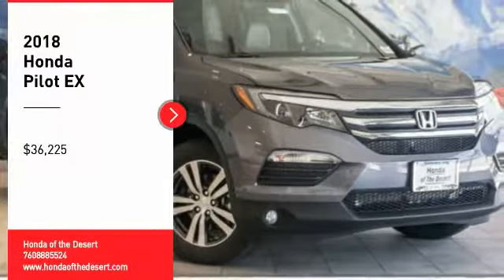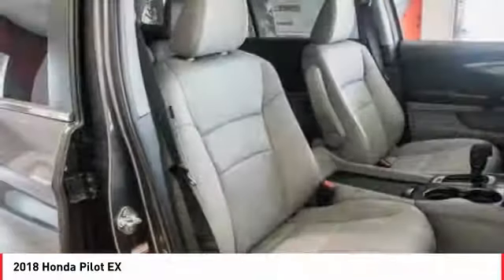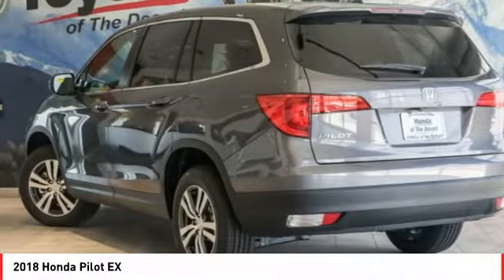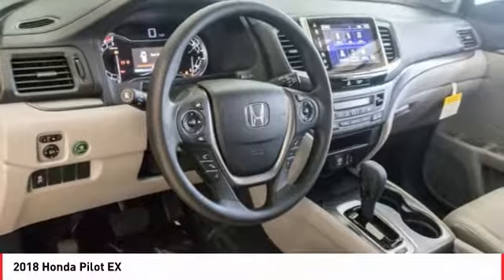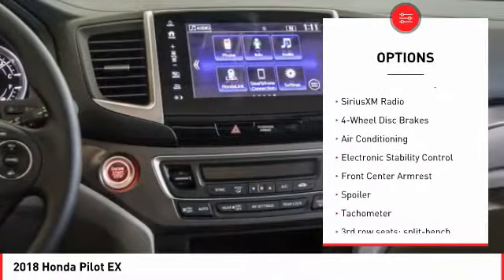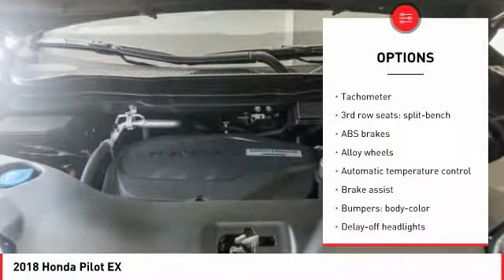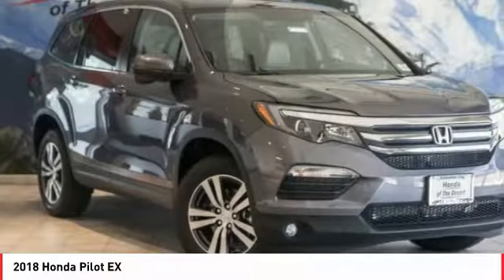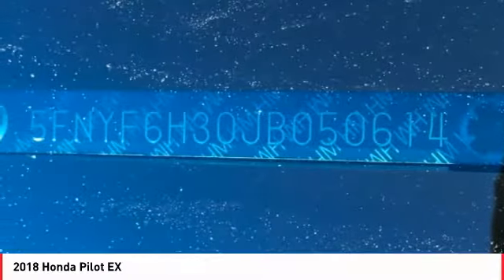2018 Honda Pilot Cathedral City CA 819823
2018 Honda Pilot EX

Recent Arrival! 26/18 Highway/City MPG**brbrHonda of The Desert has just completed a multi-million dollar renovation including a state-of-the-art, spacious and highly customer interactive Vehicle Showcase Room, Existing vehicle Service and Write-Up Reception Area, Parts and Accessories Boutique, Customer Lounge and New Owner/Vehicle Delivery Center. Featured amenities include: Customer Lounge / Tranquility Area, Complimentary WiFi and high speed data terminals. Exclusive Children's Activity Room, Relaxing Teas and Gourmet Coffees. (Subject to change and availability) The store boasts a convenient, US Highway 111 at Perez Rd. Location with plenty of customer parking. We offer free door to door shuttle service in the valley as well as a family oriented staff and atmosphere.brbr2018 Honda Pilot EXbrbrAWD.brbrADVERTISED PRICES DO NOT INCLUDE ANY DEALER INSTALLED OPTIONS. Our sales staff is non-commission! That means were interested in helping to find the right vehicle for you, regardless of price.